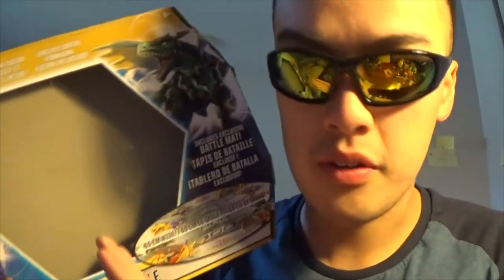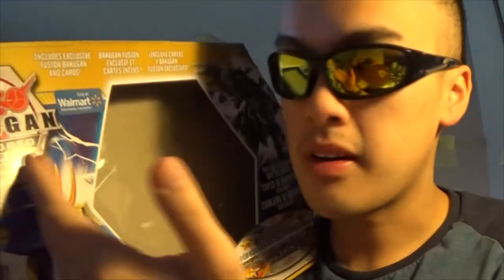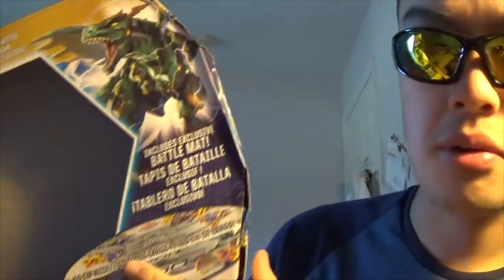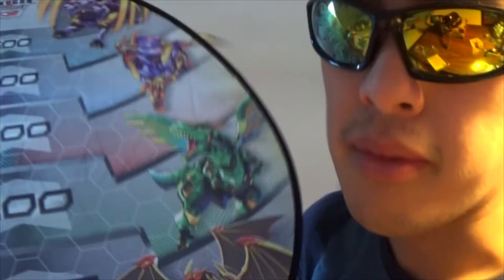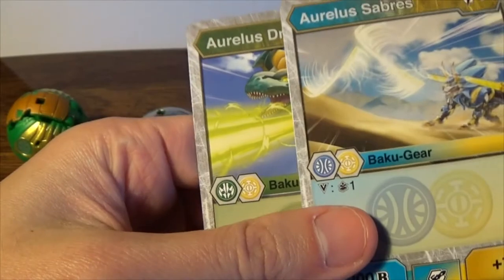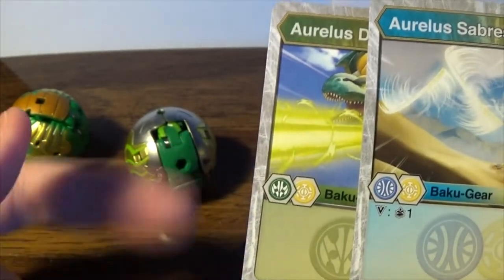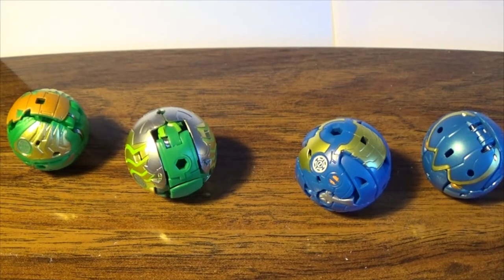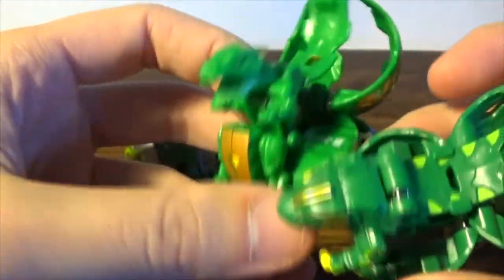Bakugan Fusion battle bundle || Exclusive Hydorous x Trhyno and Trox x Nobilious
Walmart exclusive set. You might only be able to get this in american stores. It's well worth the buy because it comes with 4 fusion bakugans and a whole lot of bakucores.

It's recommended to pick these up if you want to get the exclusives since they are not released in any other packaging.
I got this for the Fangzor x Mantonoid fusion as it's the fusion that involves my go to starter bakugan.
This channel is a kids channel, so nothing above a G rating is expected. I will never curse in my videos, this channel is a kid friendly channel. I don't restrict my videos to kids because I want to allow the ability to have my video on a miniplayer.